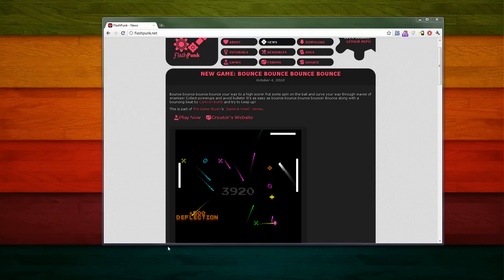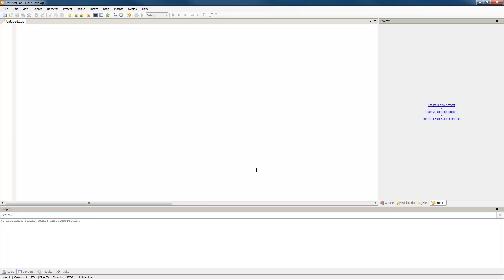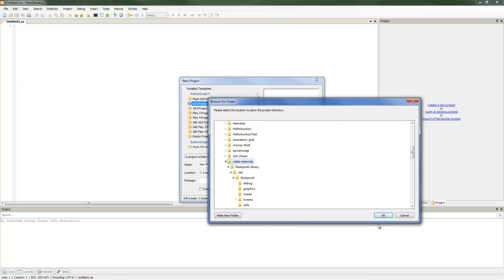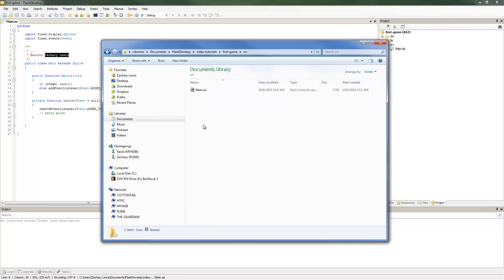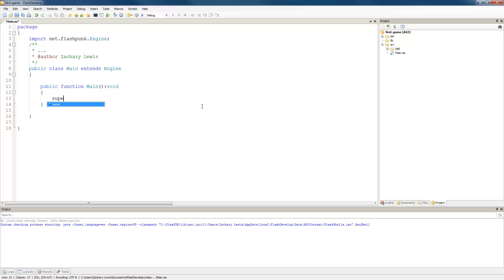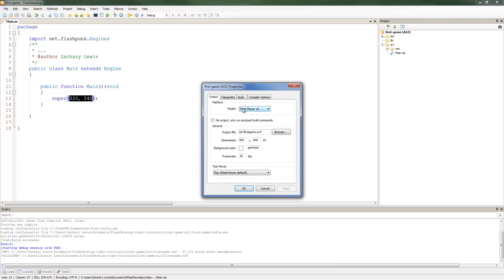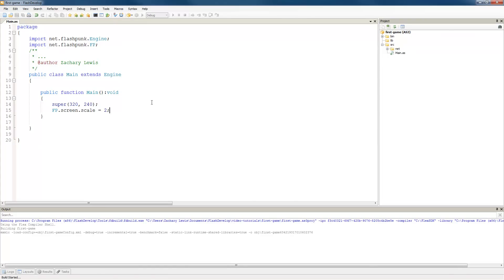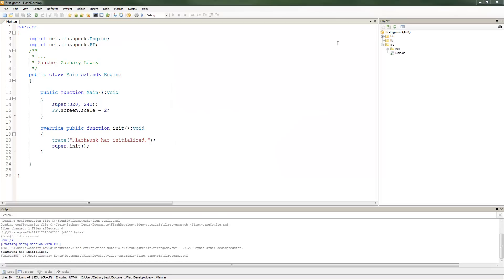Making Games With FlashPunk: Episode 1 - Setting Up the Environment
I go over setting up FlashDevelop and creating something mildly entertaining with FlashPunk.